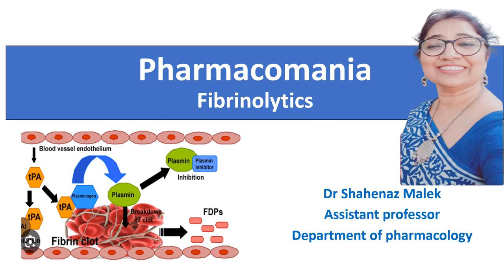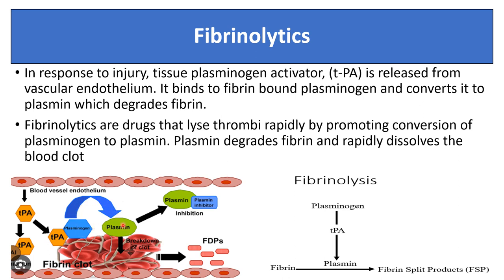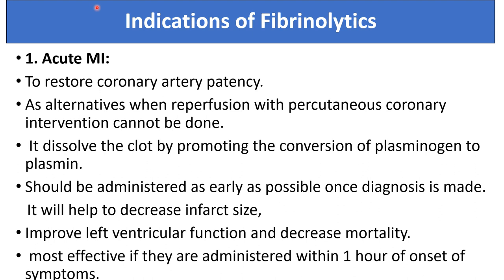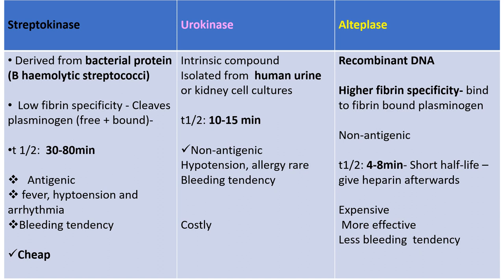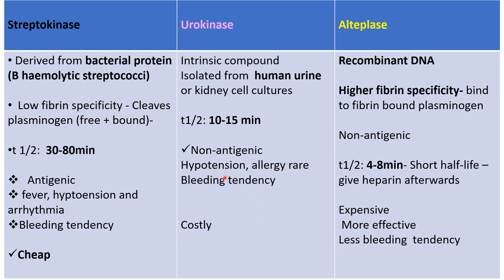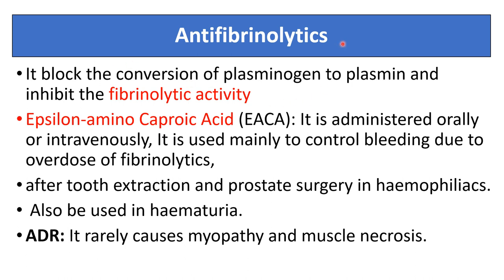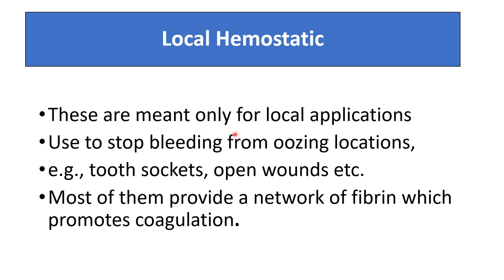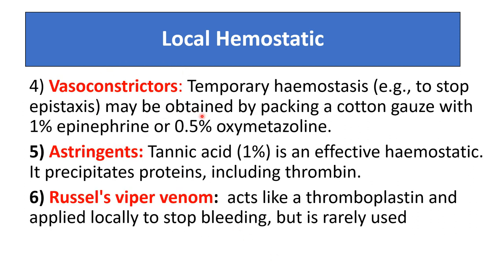Pharmacology of Fibrinolytic drugs